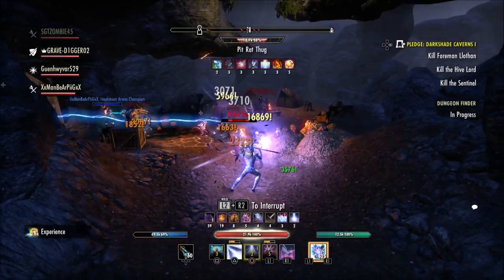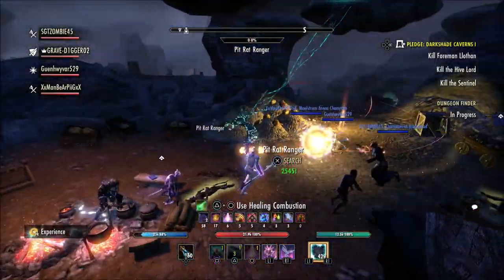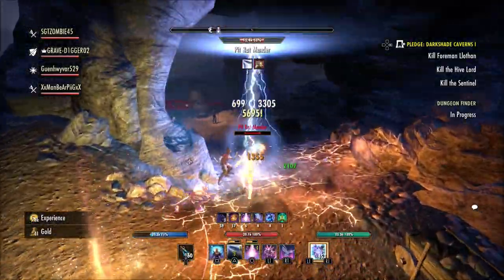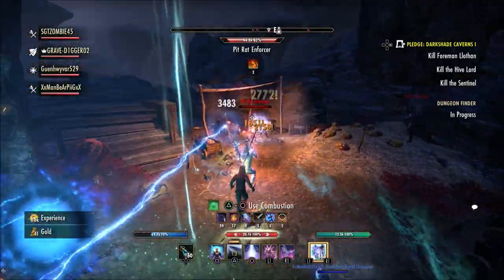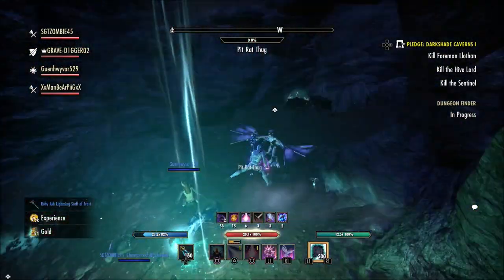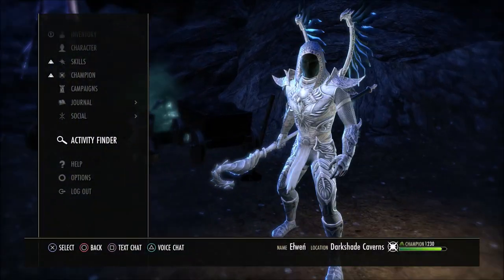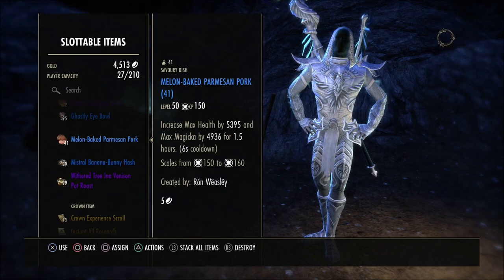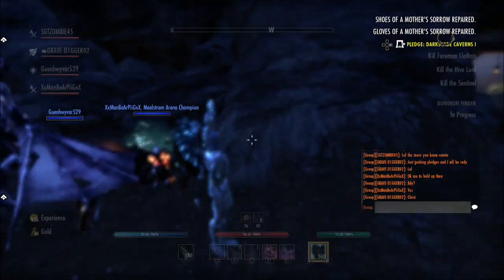New Update Today Dec.1st | Elder Scrolls Online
The console version of the elder scrolls online had a new update today.